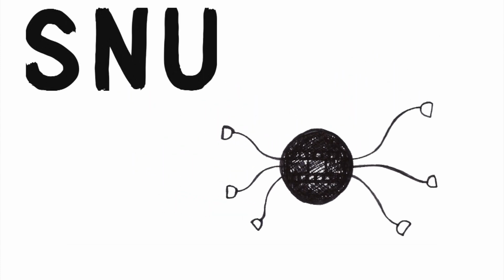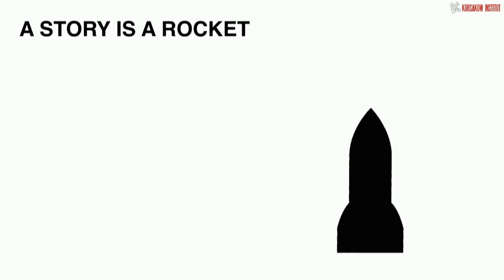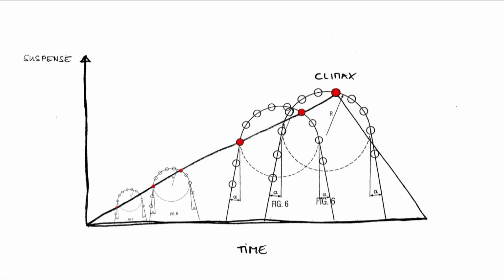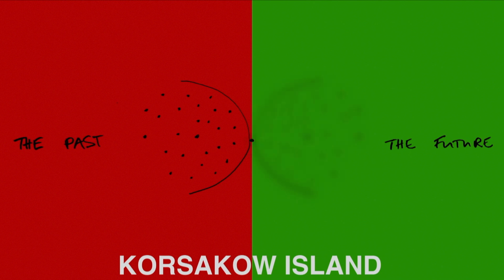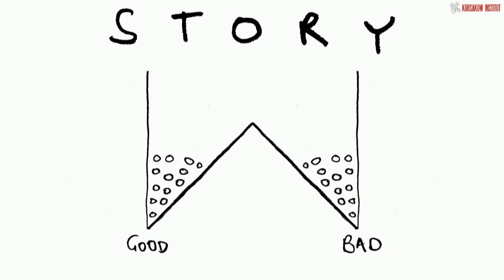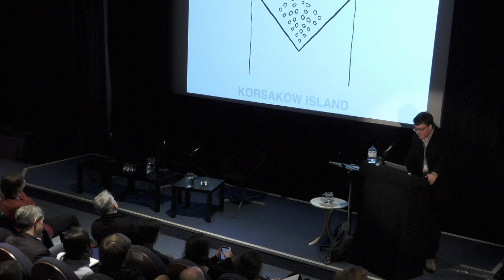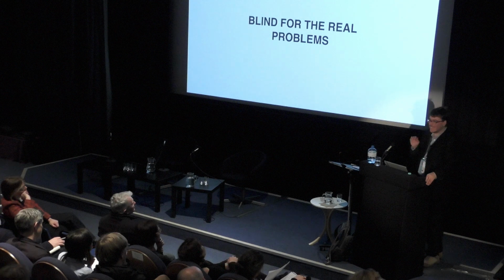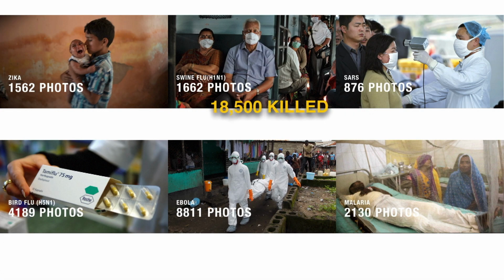The Way We Tell Stories – Florian Thalhofer @ iDocs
Florian Thalhofer is the inventor of Korsakow, a software to create a new kind of story and a new kind of thinking. This talk was recorded at iDocs conference in Bristol - March, 2016